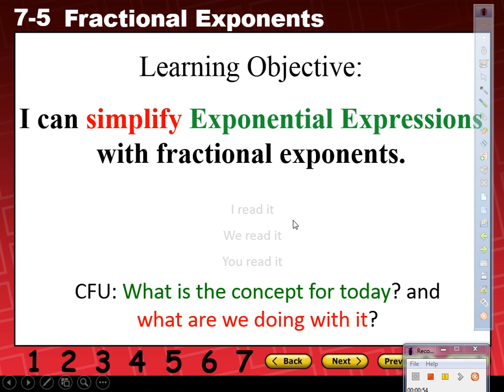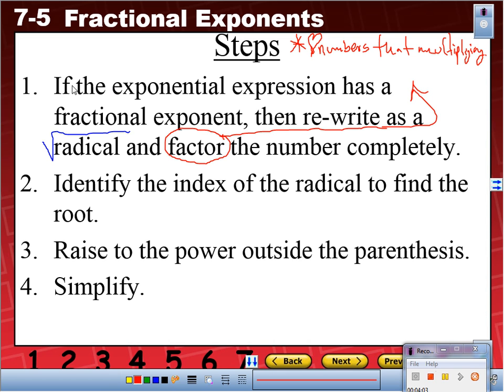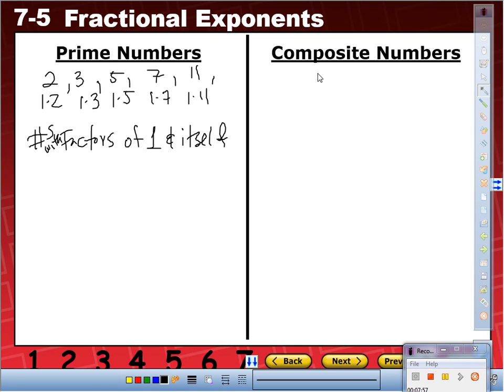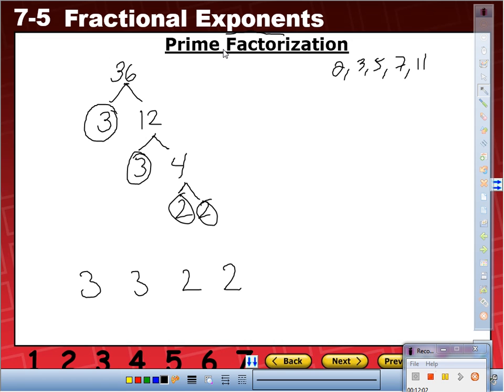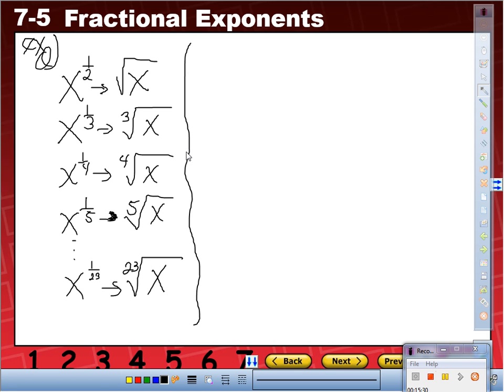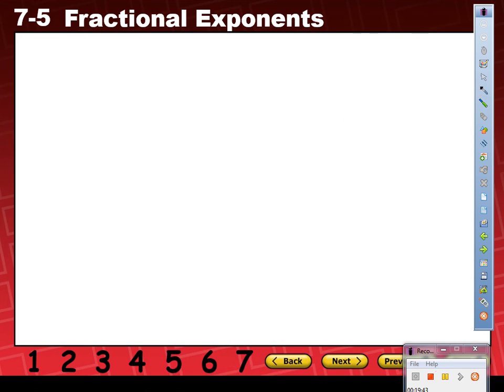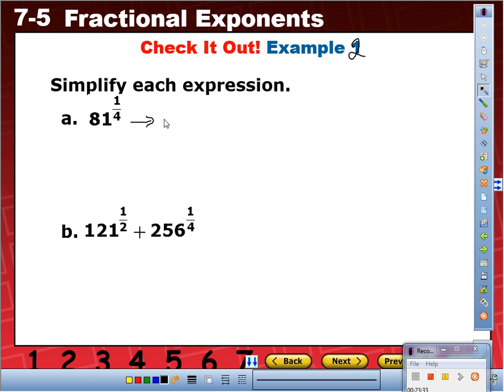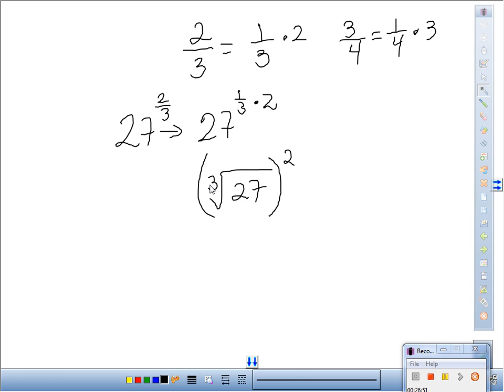Mr. Q's Fractional Exponents